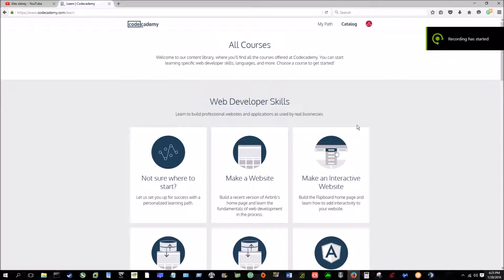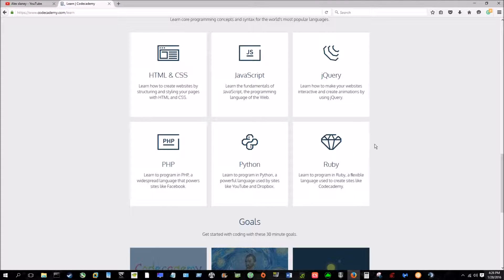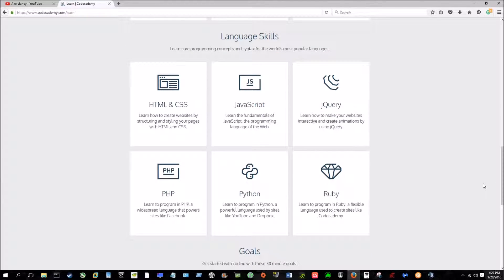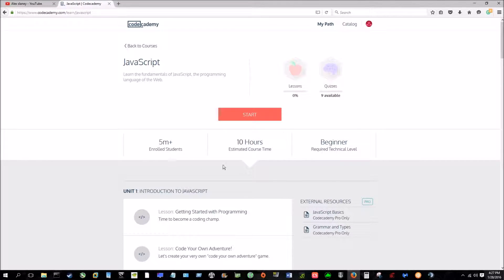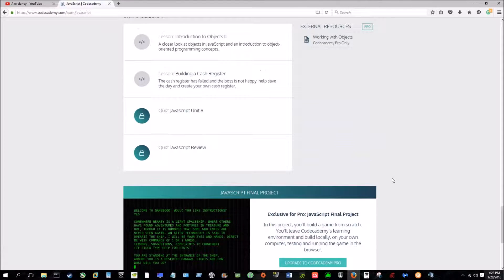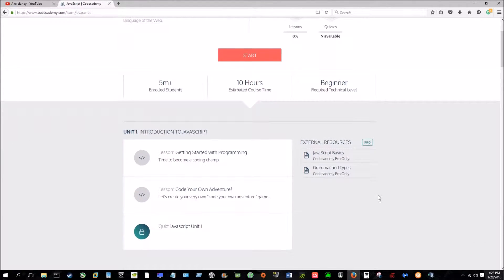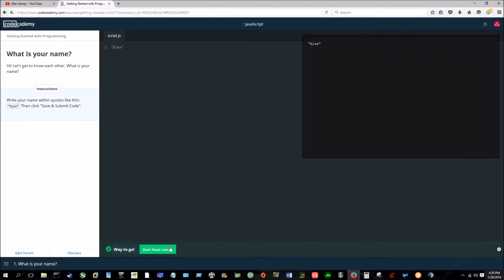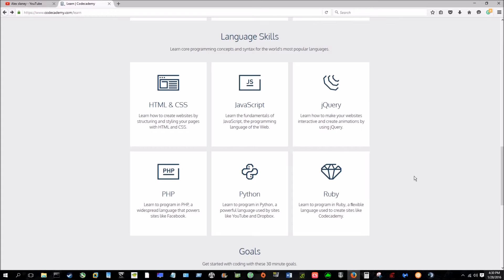How to Learn Programming 2017 (FREE)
SlaneyHD here with a brief review of a free website that can help you learn how to program, and different programing languages fast such as JAVA, HTML, PHP PERL, and more for free.